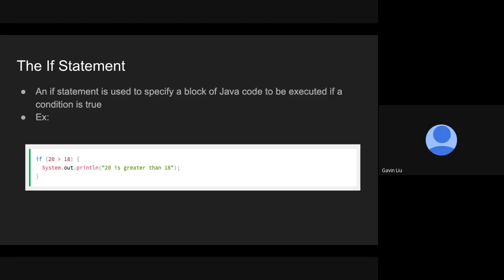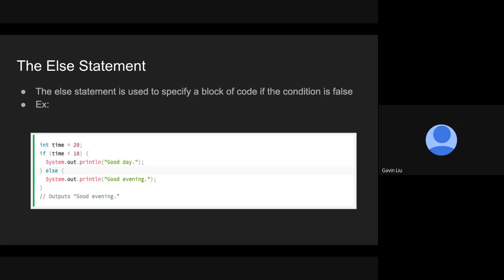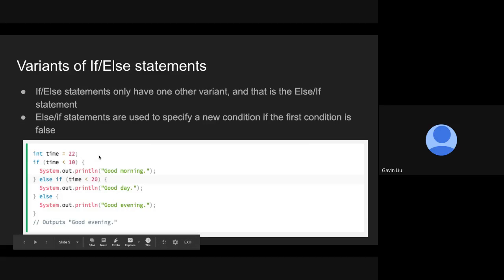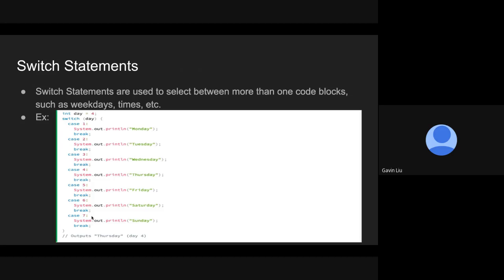Gavin L: If/Else and Switch Statements